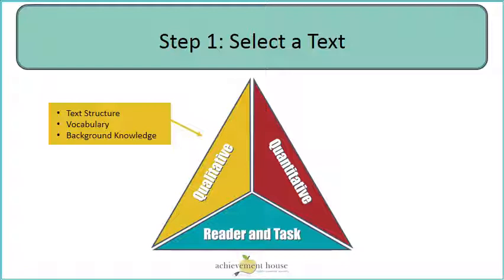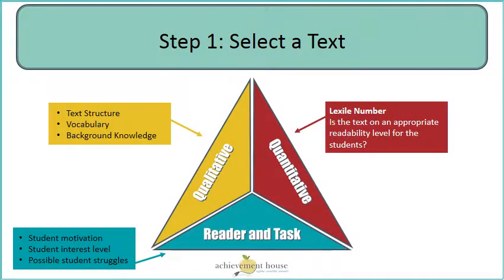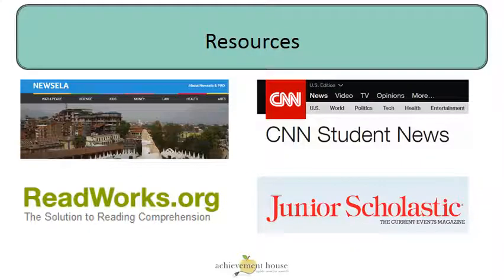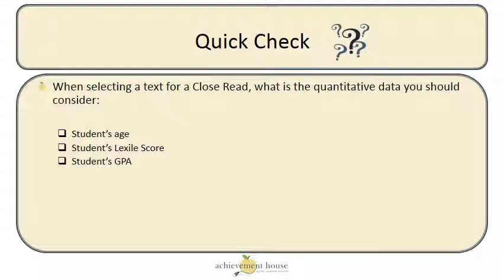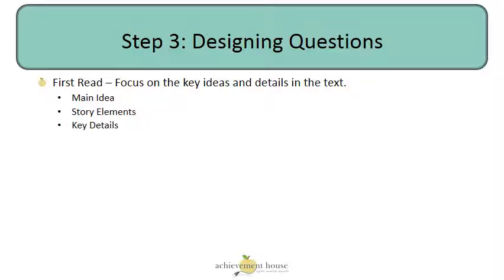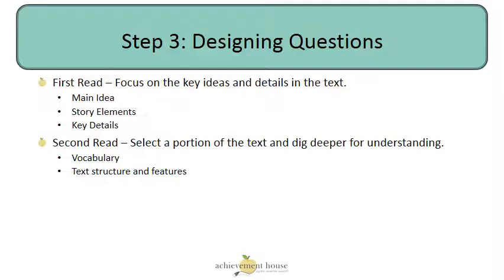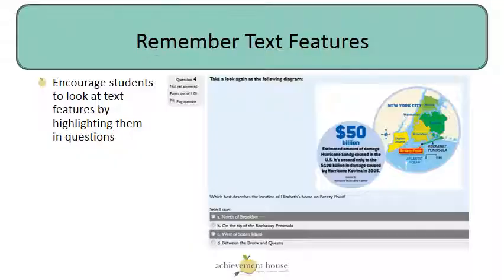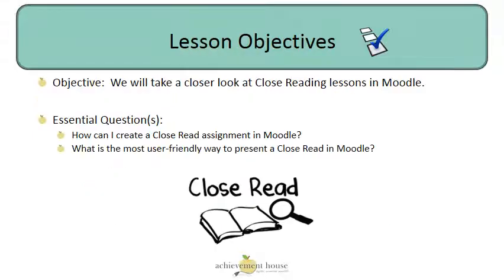Close Read Assignments